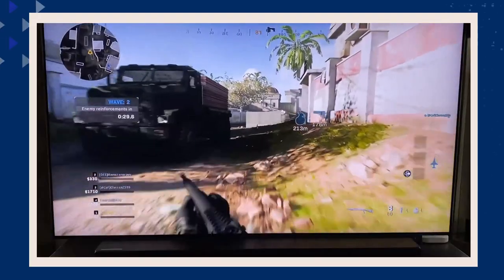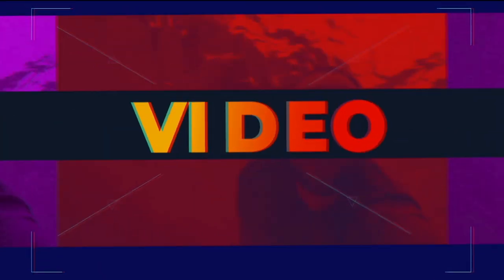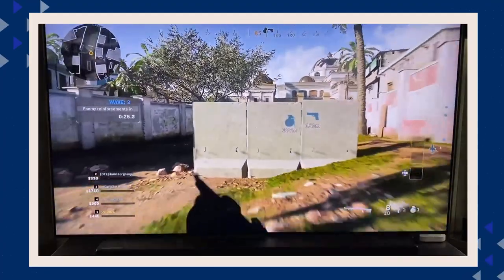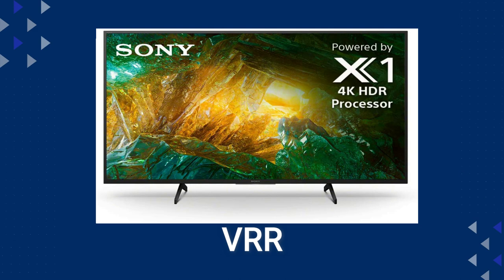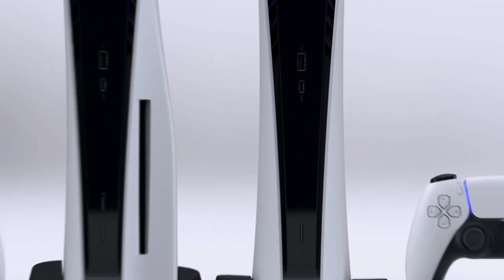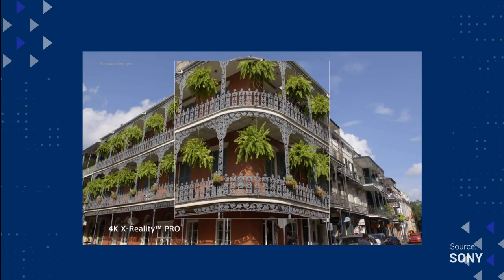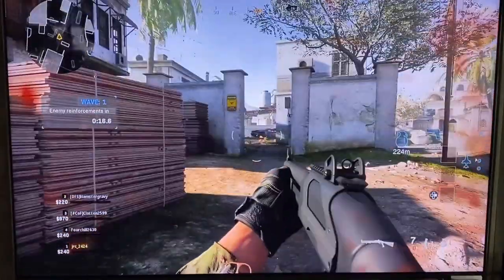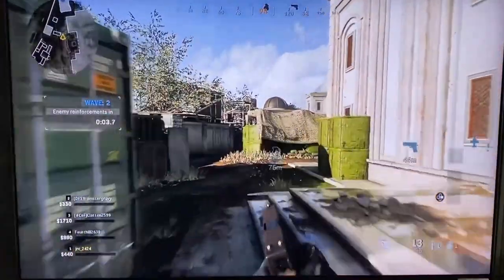Best TV for PlayStation 5 - SONY X800H?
Here is some sample gaming footage on the Sony X800H TV. I will also tell you of 4 key features to look for when getting a gaming TV.

Get the new Sony X800H here:
(Amazon USA Link)
(Amazon International Link)